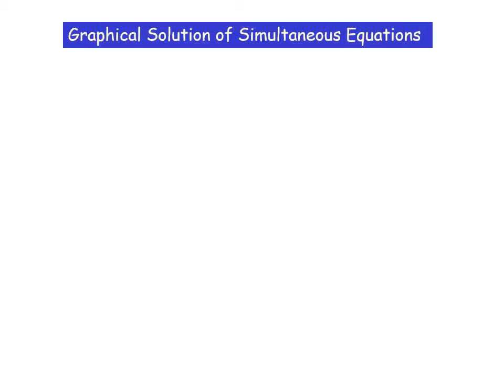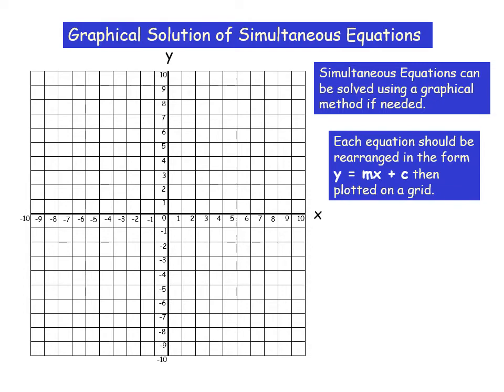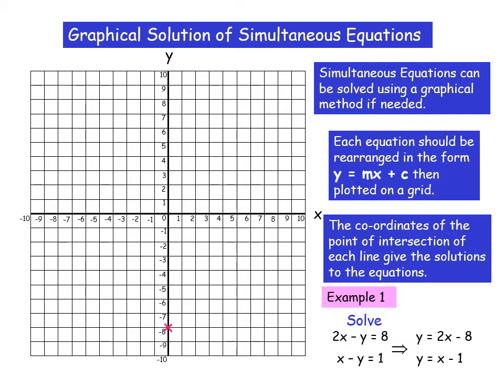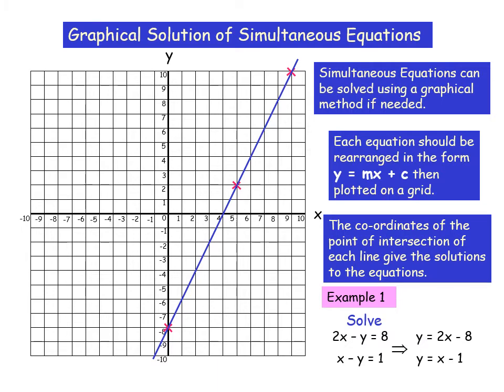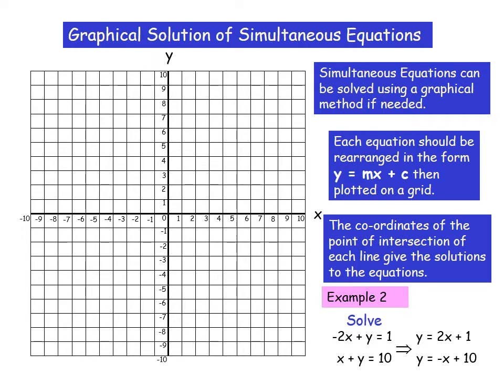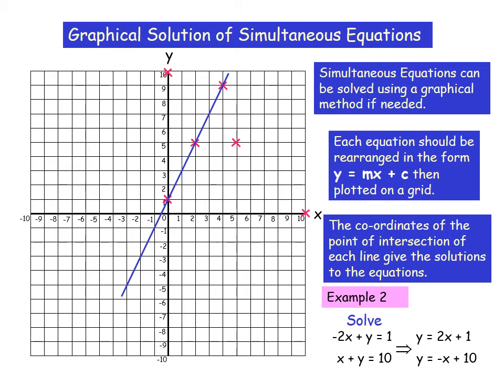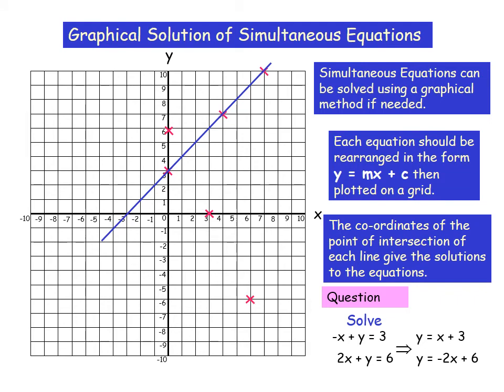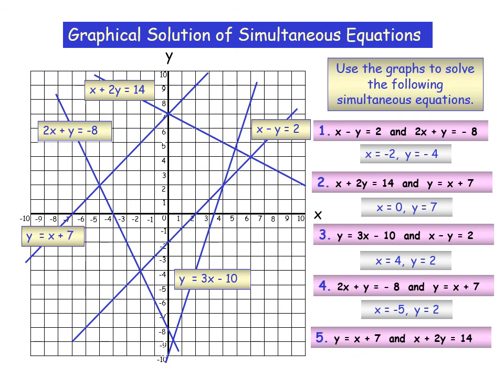Graphical solution of simultaneous equations